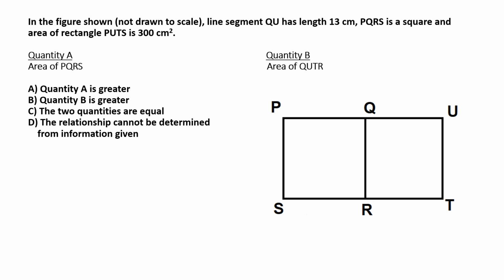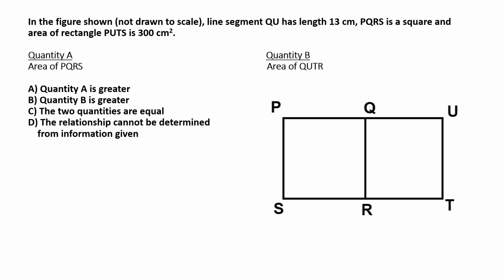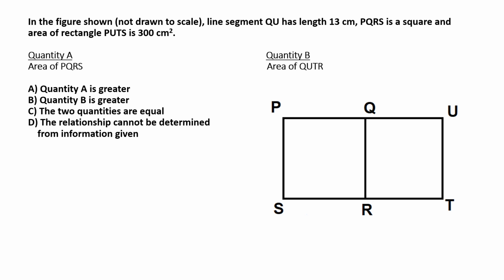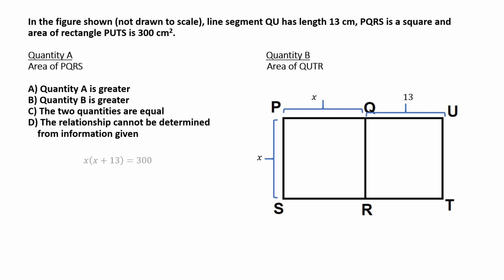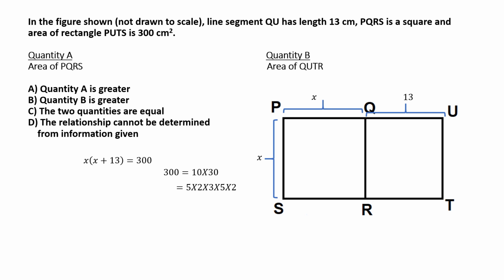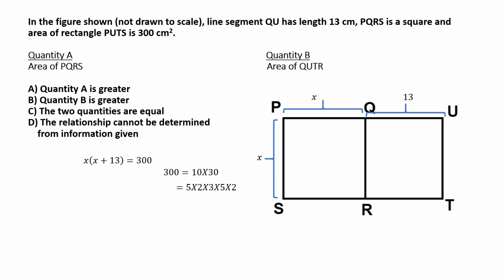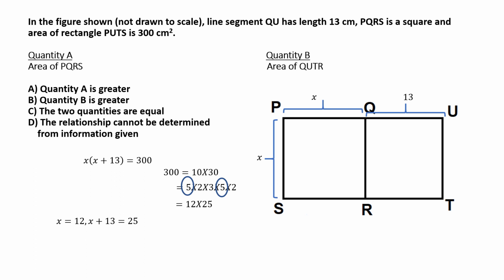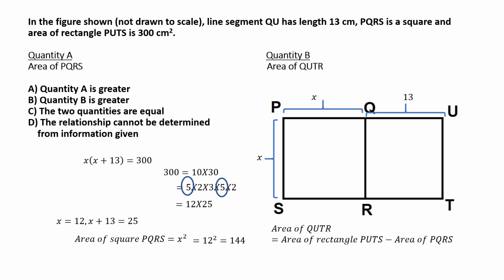Geometry : Square within rectangle | GRE, GMAT, ACT